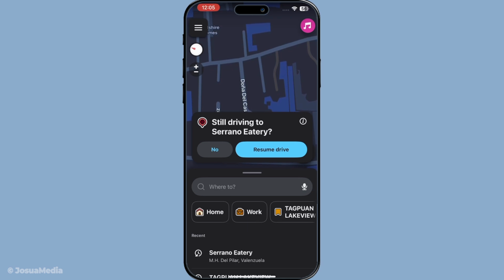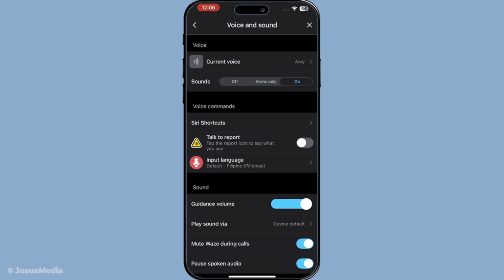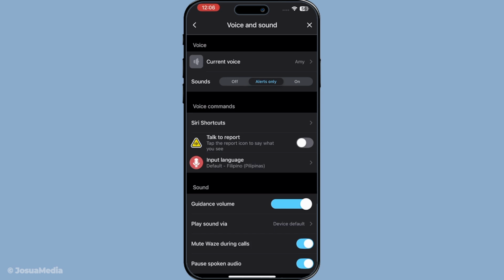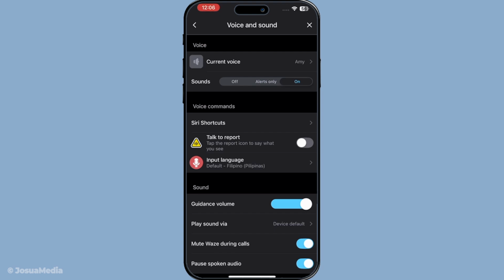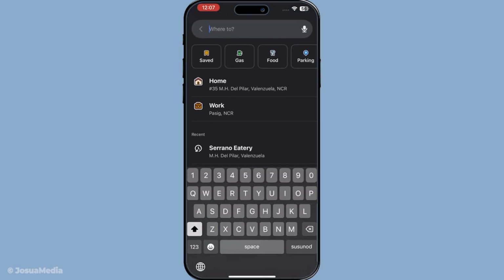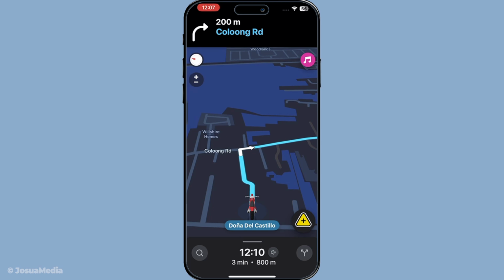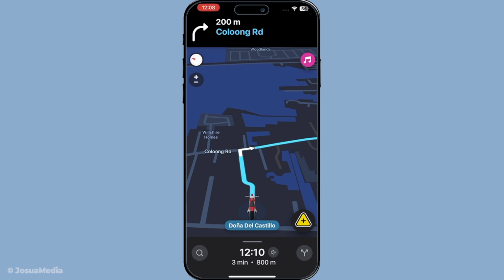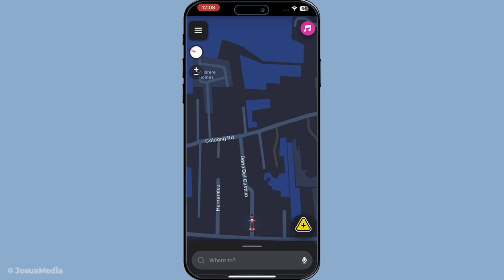How to Make Waze App Talk (2026 Guide)